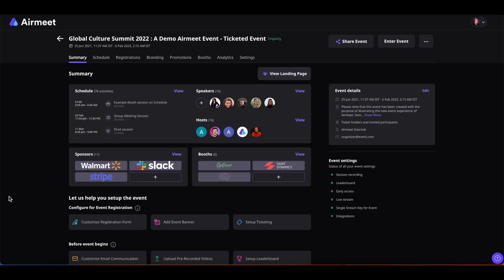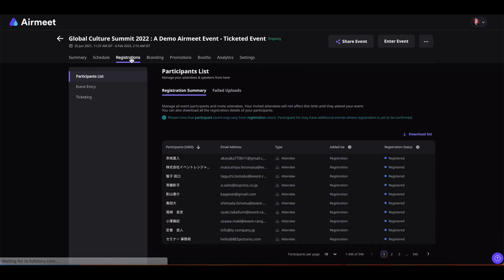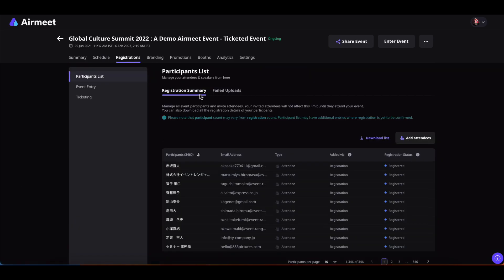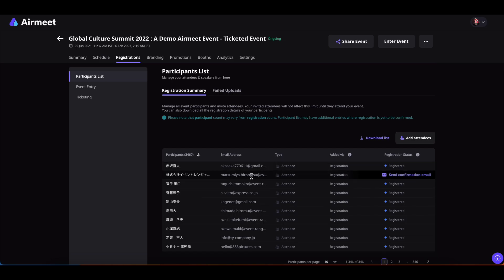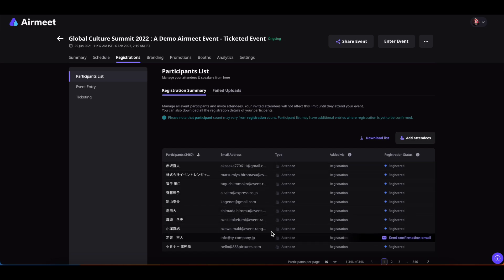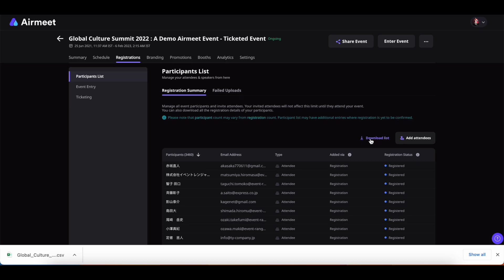How to download the participant's details from the dashboard?